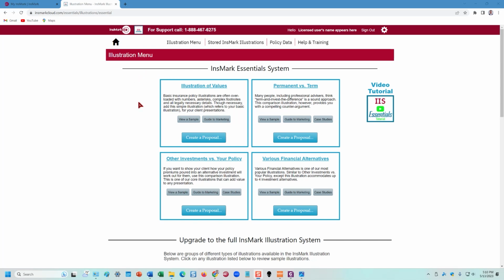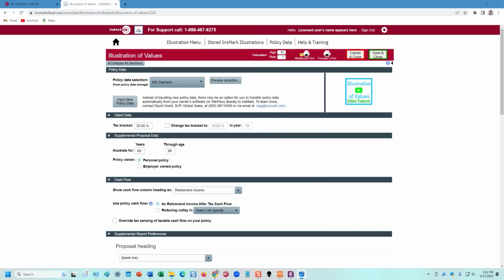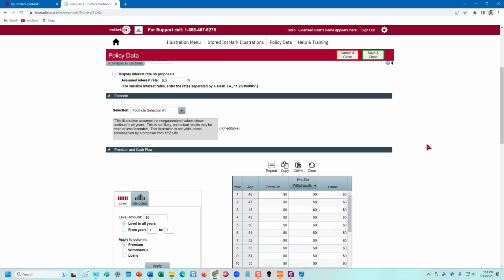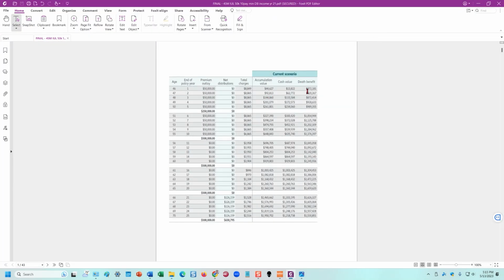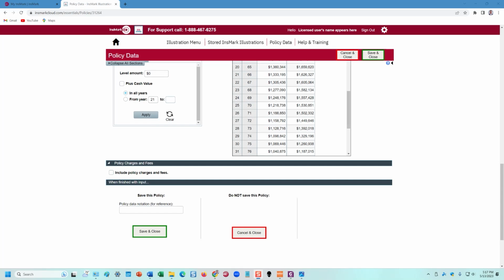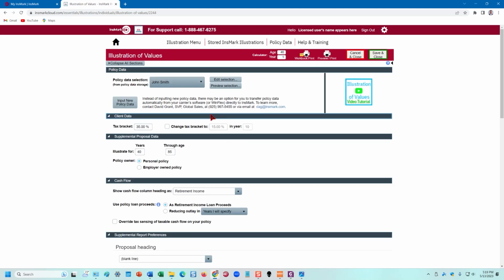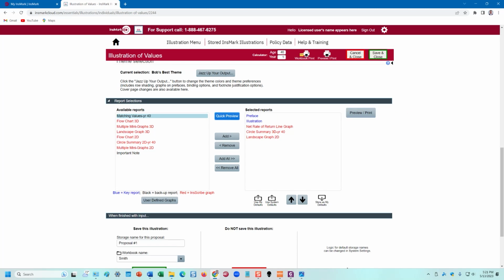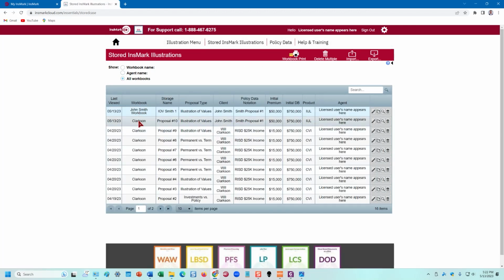InsMark Essentials Illustration of Values (IOV) Tutorial Video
Illustration of Values
Basic insurance policy illustrations are often overloaded with numbers, asterisks, complex footnotes, and all legally necessary details. Though necessary, add this simple illustration (which refers to your basic illustration) for your client presentations.